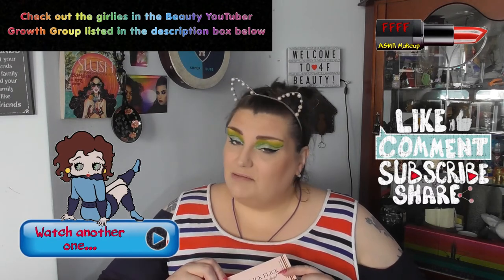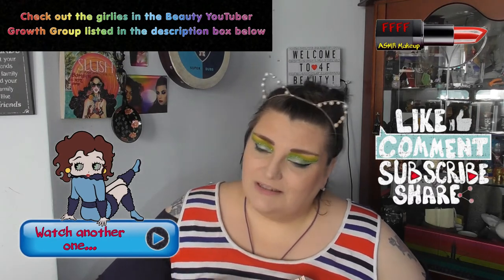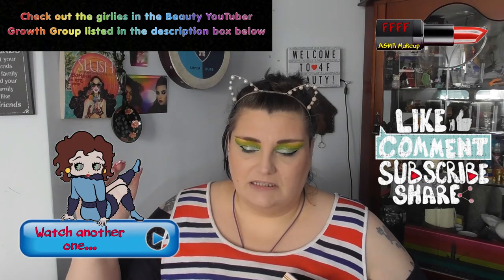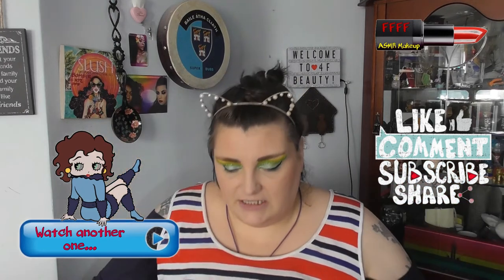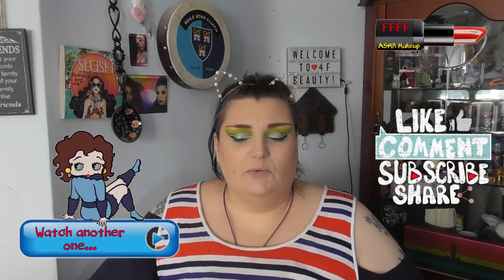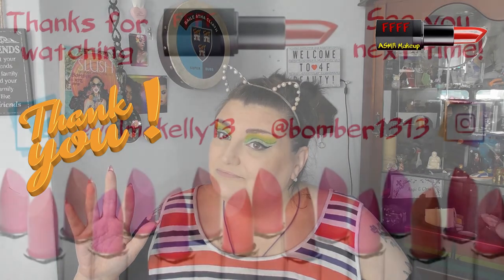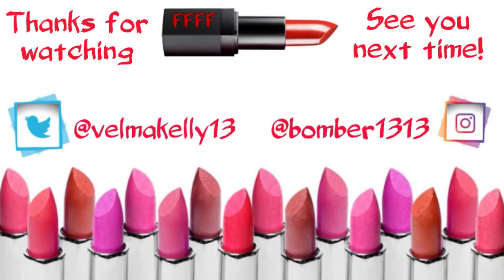Mini tutorial - Buy it or Bin it - Winged eyeliner stamp | ASMR Makeup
This is another of my mini tutorials in my does this work theme.  I've been doing winged eyeliner since 1990 so I find it relatively easy to do, however, I am aware that for a lot of people, winged eyeliner is difficult or even impossible, so I decided to try out of the the eyeliner stamps that are on the market to see how well they work.

I do have a mini tutorial on how to do your winged eyeliner without using one of these!